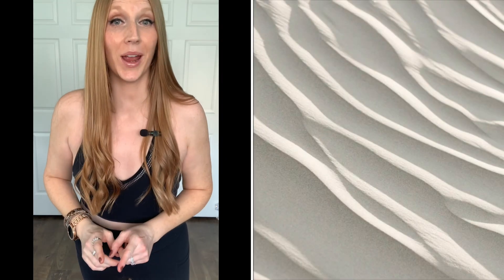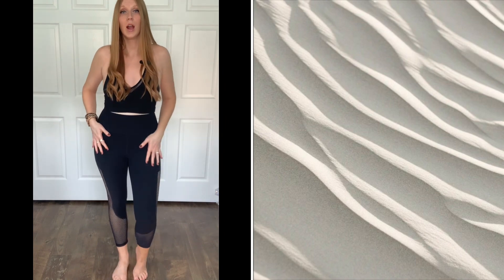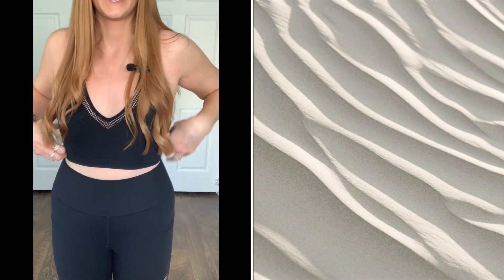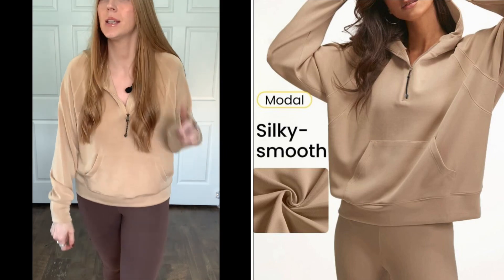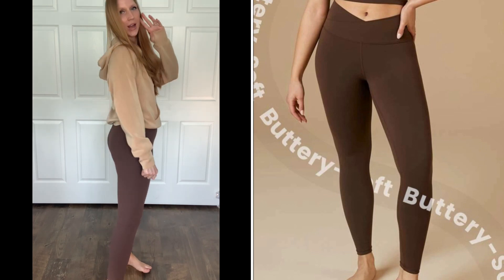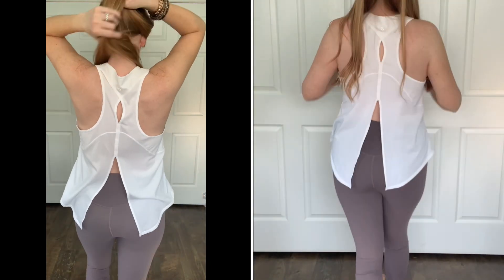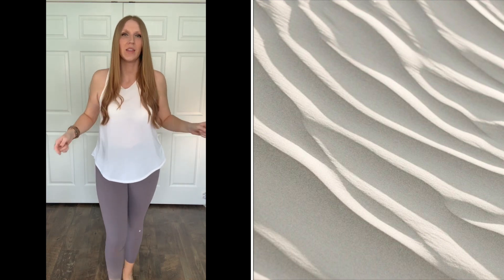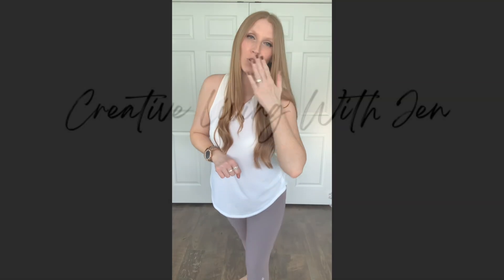GLOWMODE NEW Fall 2023 Activewear Try On Haul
SHIFT INTO NEUTRAL with @glowmode_official
These new neutral activewear are so versatile, so many outfits with all the mixing and matching possibilities!

NAME || SEARCH ID

BLACK 2 piece set - 15942604

Brown leggings - 12688384
Hoodie - 10587871

Grey Leggings - 12688383
White Top - 16122157

Thank you Glowmode for partnering with me on this video.